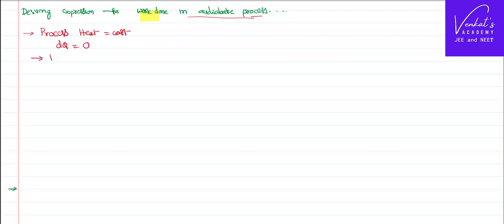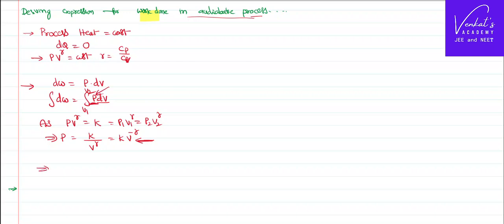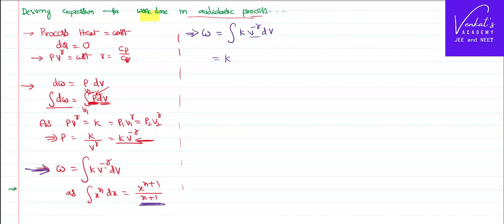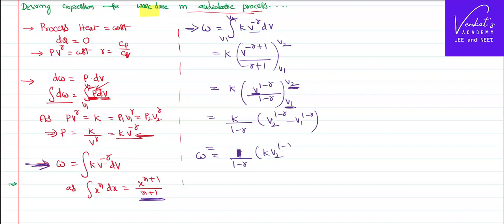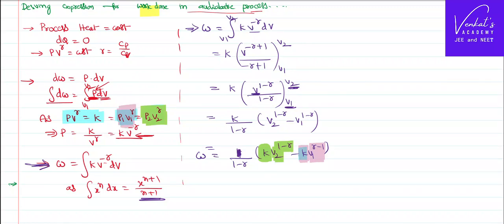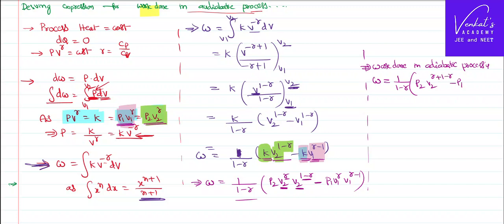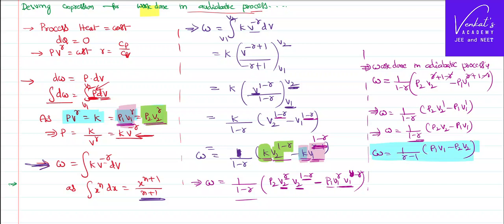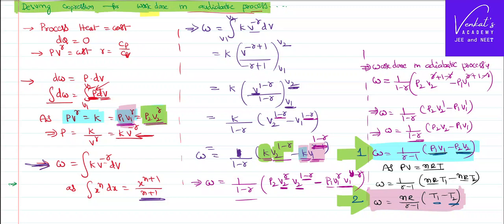Deriving the expression for work done in Audiabatic Process @IIT-JEEandNEET-Physics Class 11 Physics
Deriving the expression for work done in Audiabatic Process is the task in this video and here we consider the system as a closed system.

0:00 What is audiabatic proces...
1:30 eliminating pressure in work done...
2:25 using integration...
3:40 work done expression one form...
5:50 work done in terms of pressure..